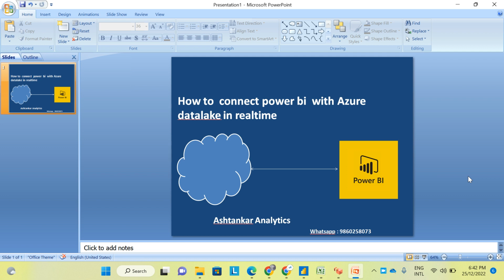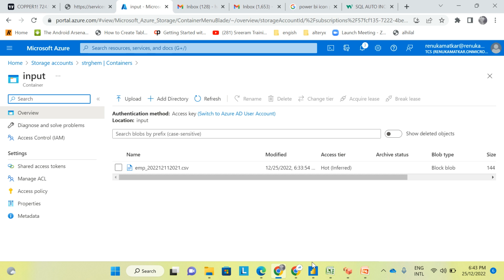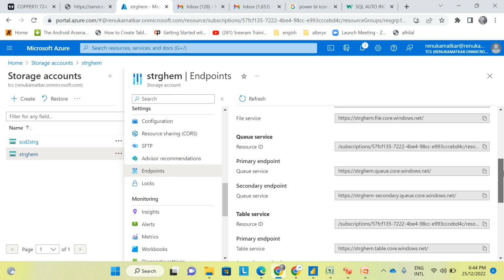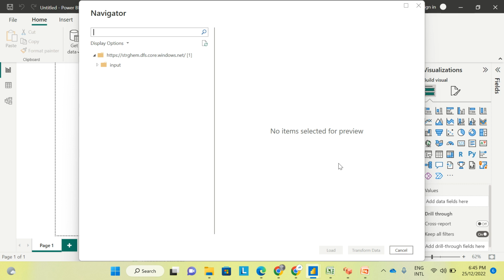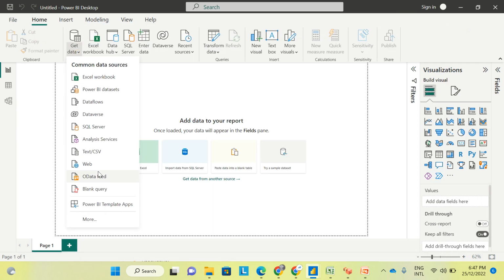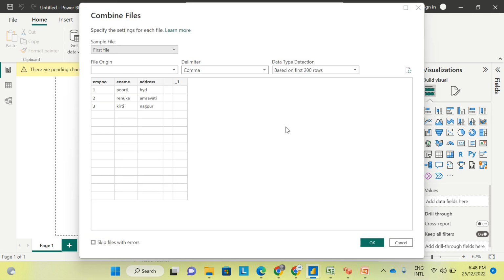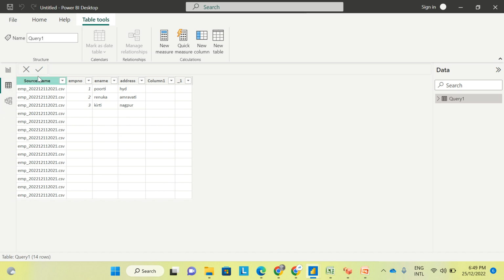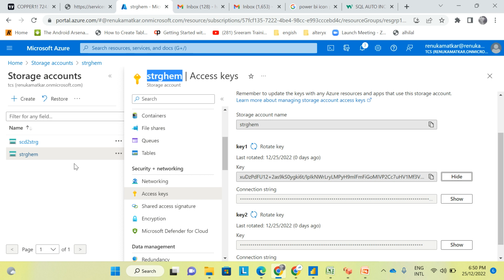How to Connect Power BI with Azure DataLake files in realtime || Interview Question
In this video , We have explain about how to connect power BI with azure Datalake.